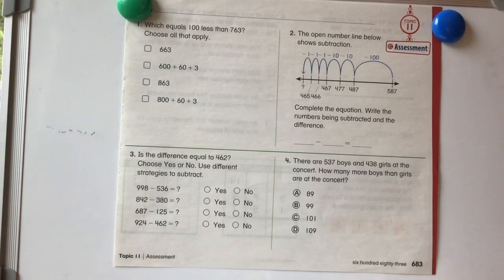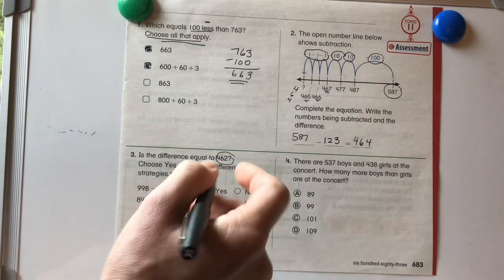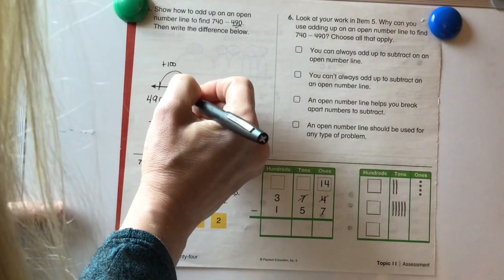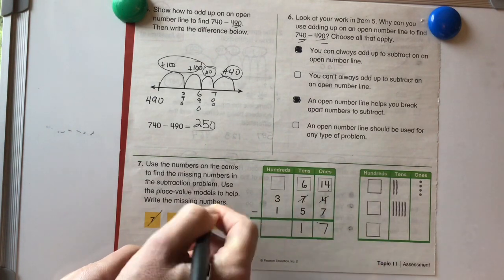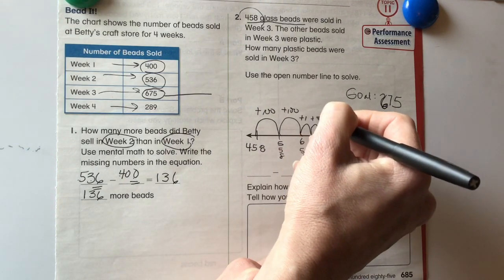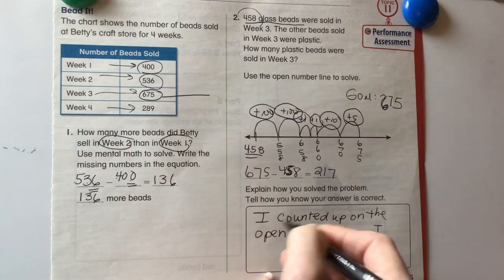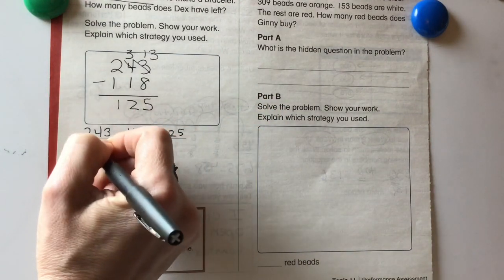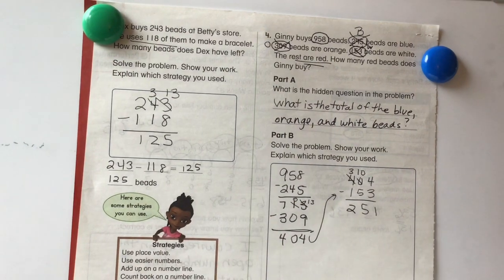2nd grade math topic 11 assessment and performance assessment